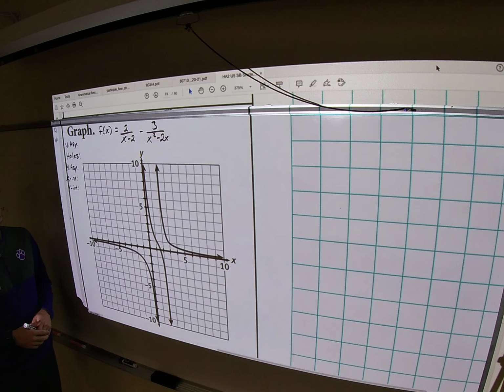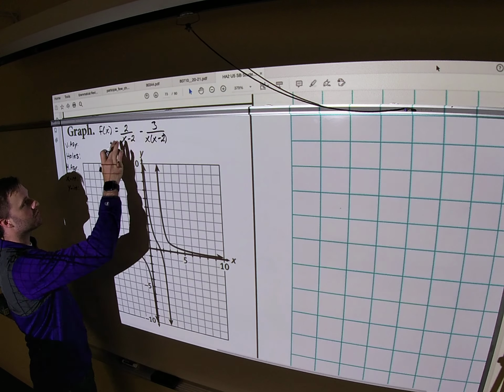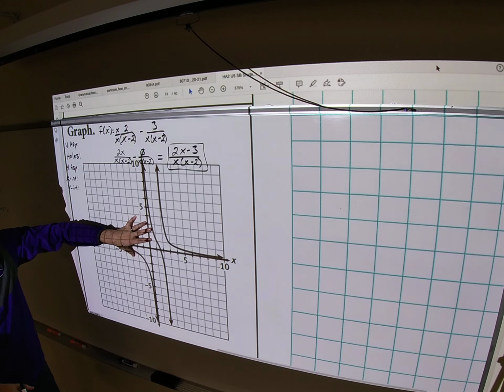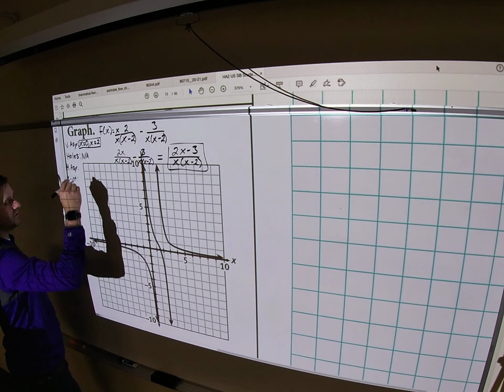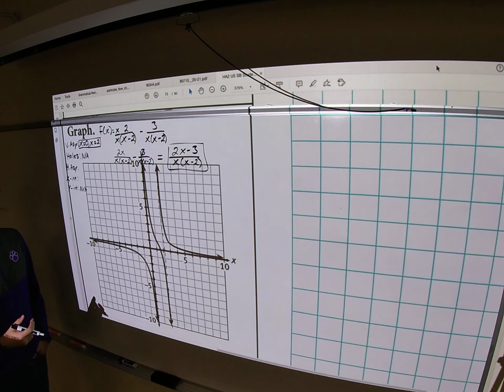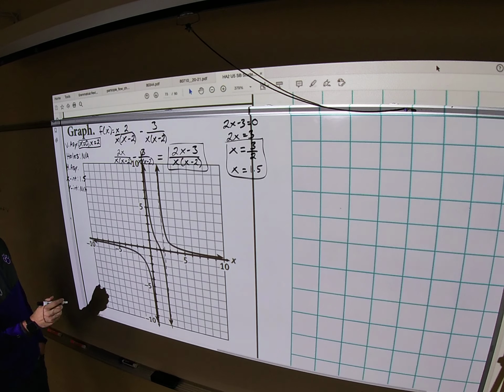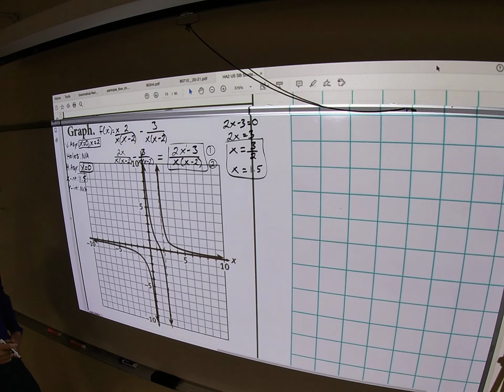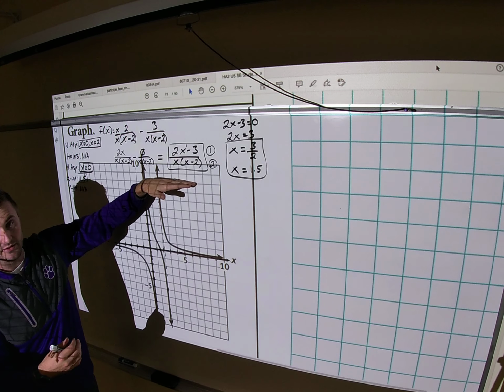23 Graphing Rational Functions